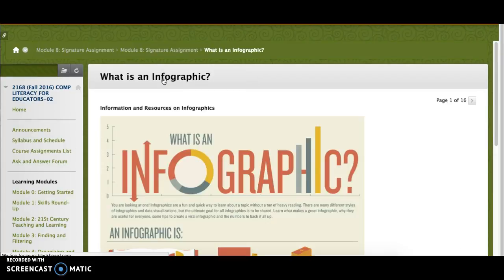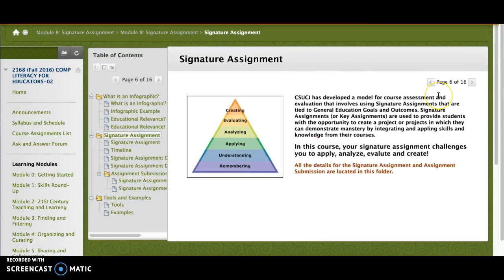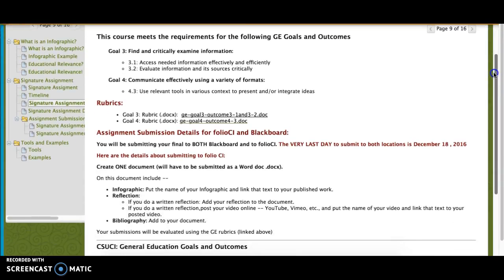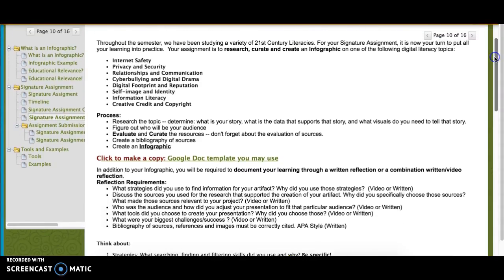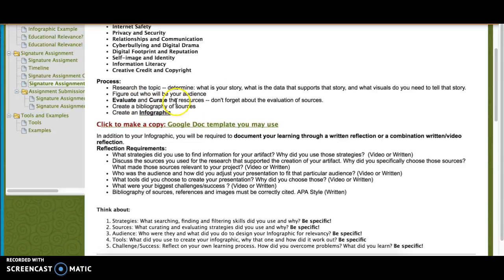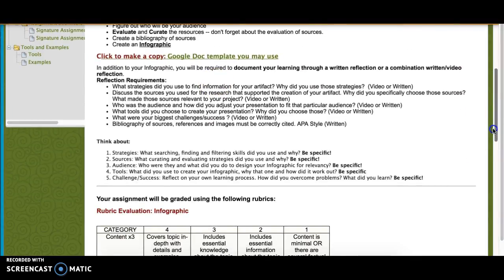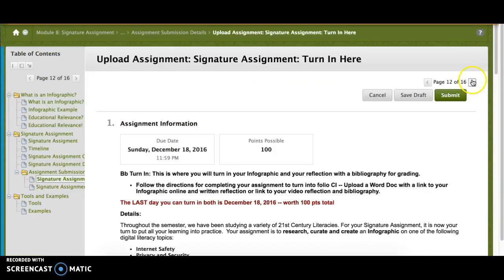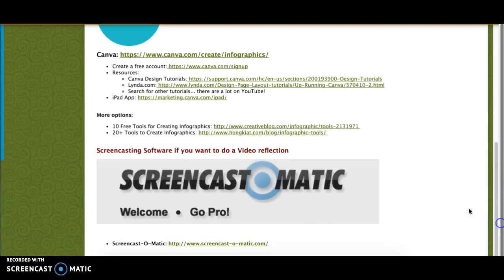Recording #24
Signature Assignment S2 F2016